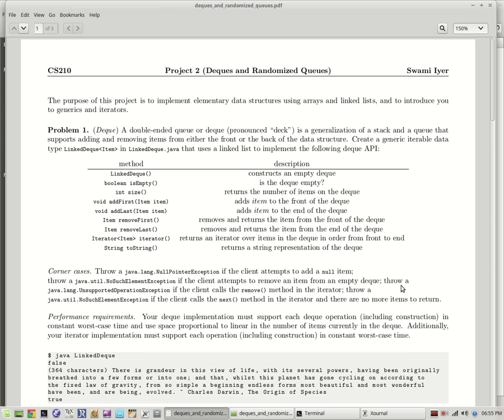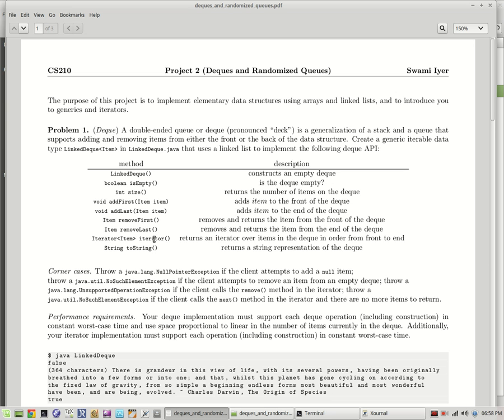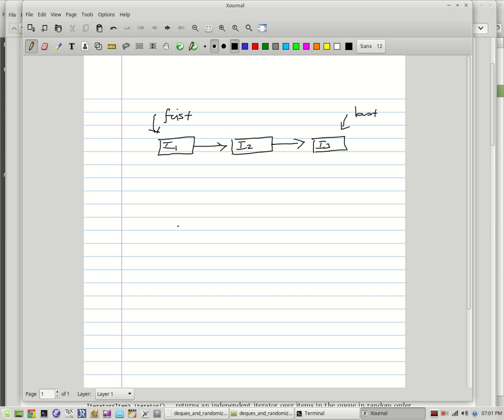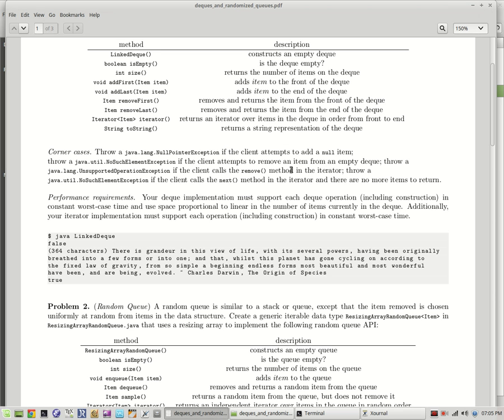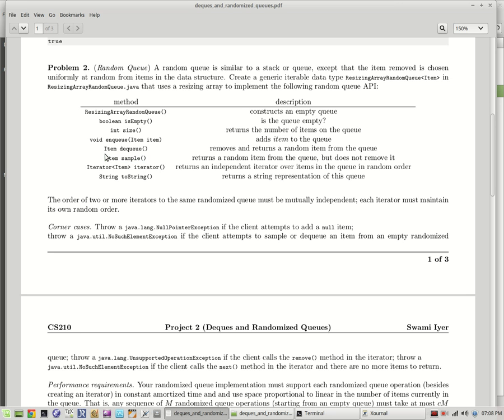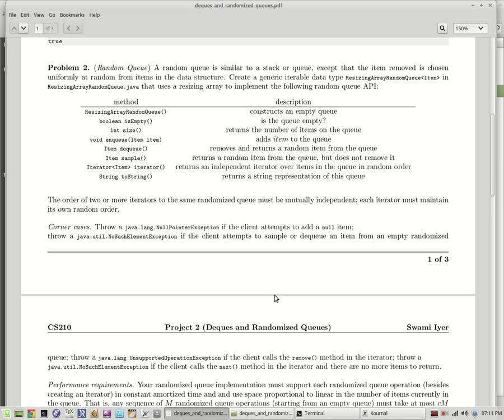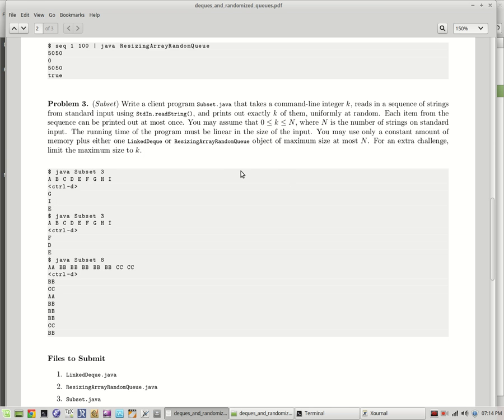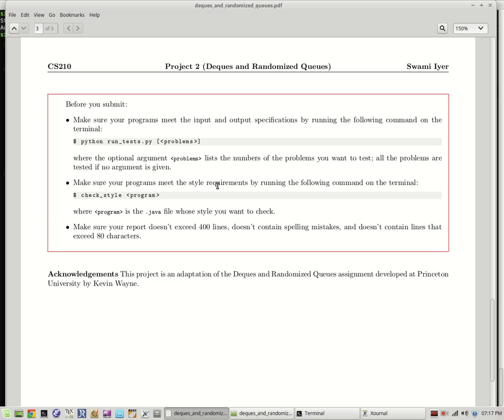Deques and Randomized Queues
CS210 Project 2 (Deques and Randomized Queues)